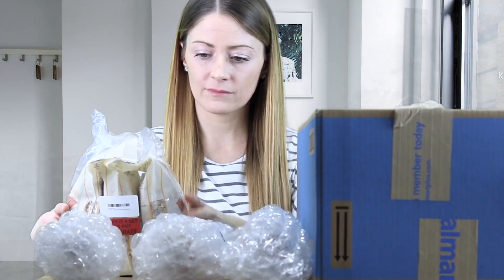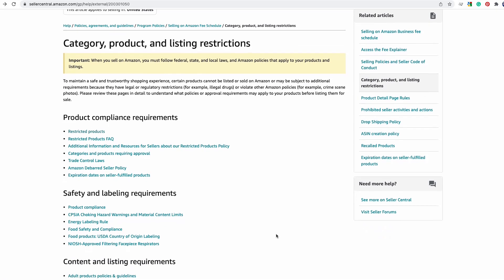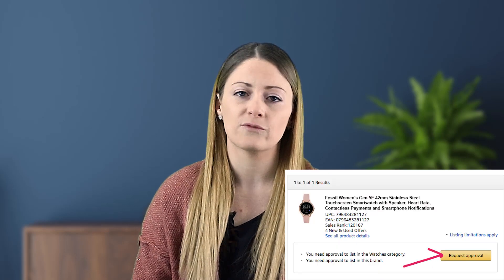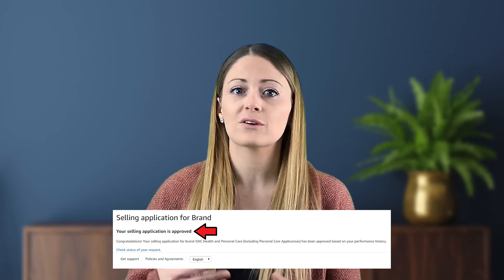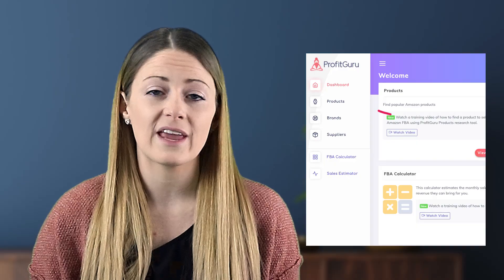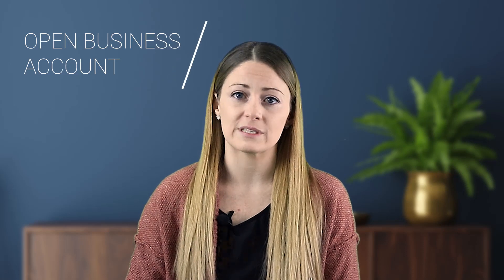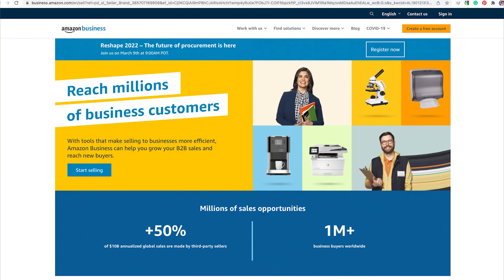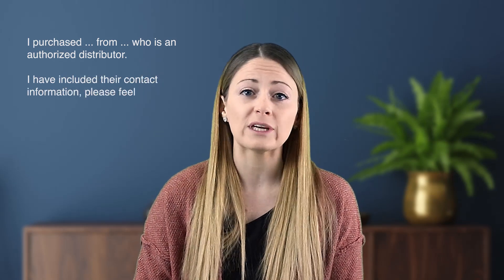Amazon Ungating - Getting out of Amazon Seller Jail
Are you ready to diversify the products that you sell to increase your profits? Then you’ll need to get ungated on Amazon! Watch this video to learn 4 EASY ways to get ungated TODAY!